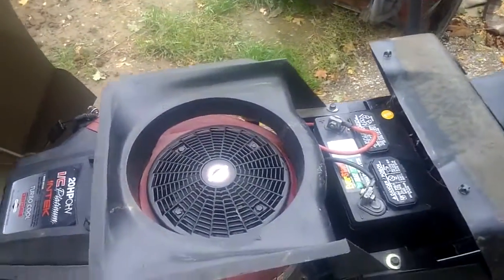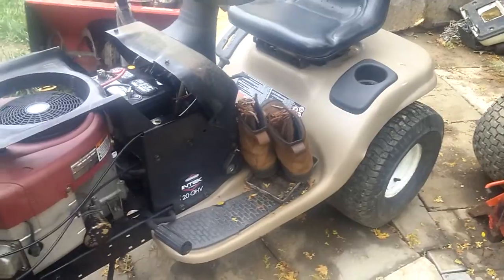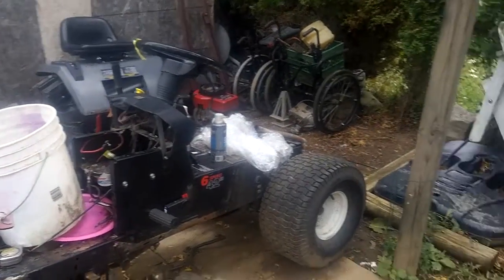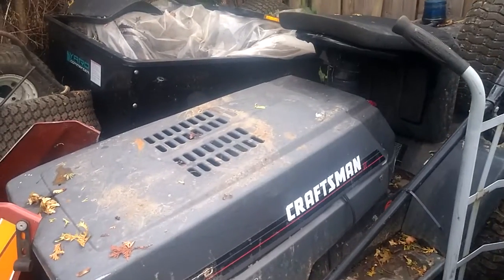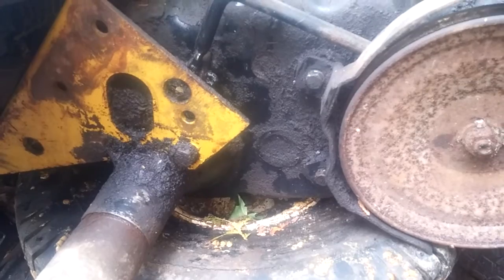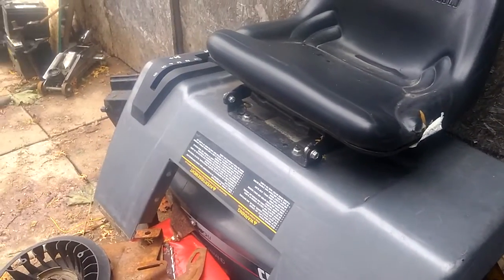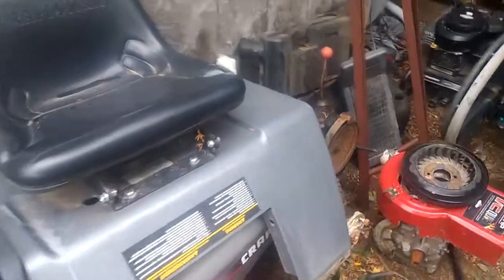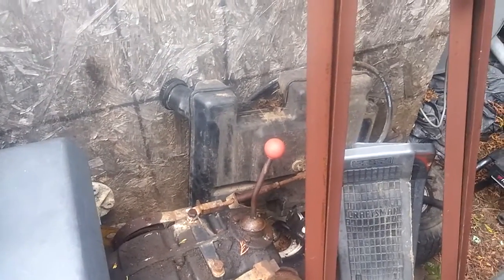Update-Weekend Plans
These are my ideas and plans so far for this weekend everything is always weather permitting especially this time of year.